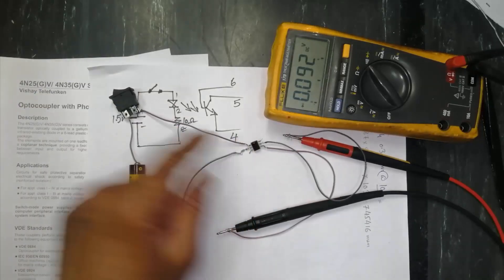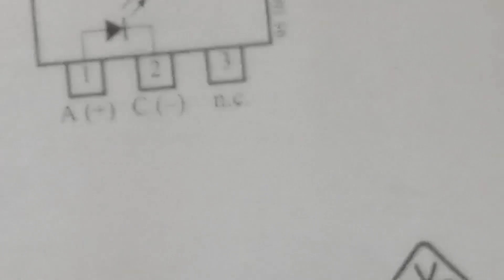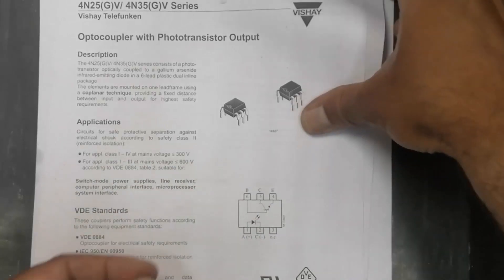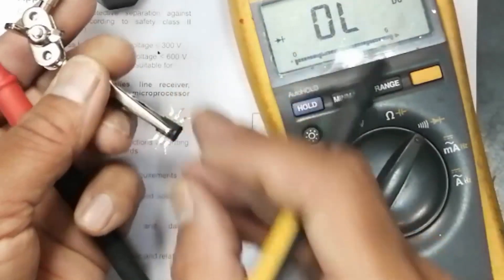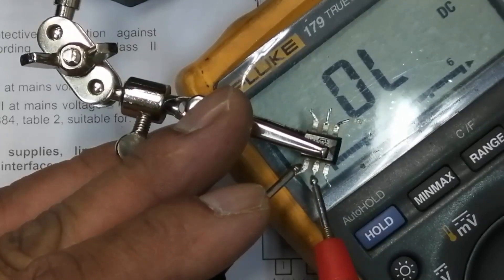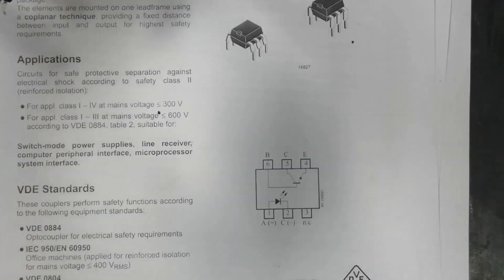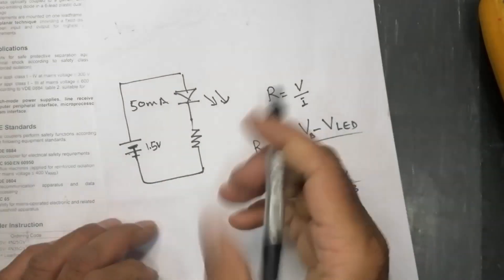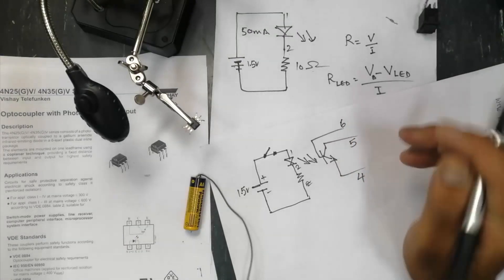#225 How to Test Optocoupler OR Opto-Isolator 4N25GV, 4N35GV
in this video i discussed How to Test Optocoupler OR Opto-Isolator 4N25GV, 4N35GV
what is Optocoupler or Opto-isolator
function of optocupler
How to calculate series resistance for LED,
how to bias optocoupler or how to calculate biasing resistor for optocoupler
structure of opto isolator
how to test optocoupler using digital multimeter
pinout of optocoupler IC
use of optocouplerin SMPS switch mode power supply
Structure
Functional Description
Test Procedure